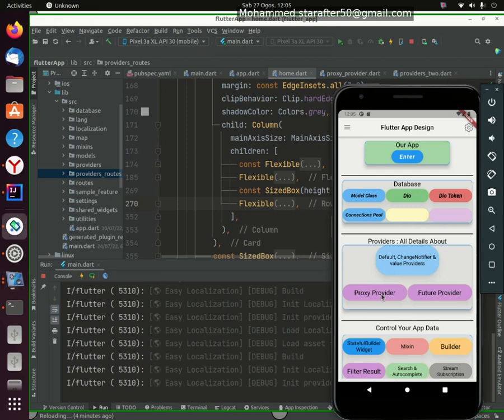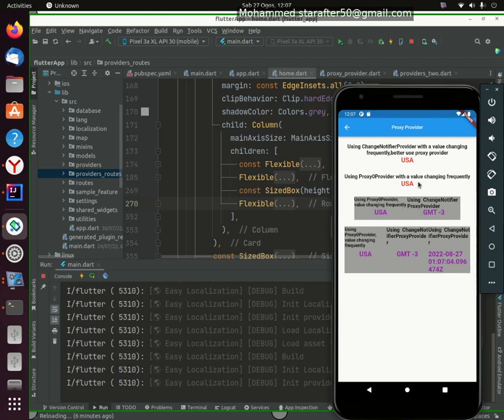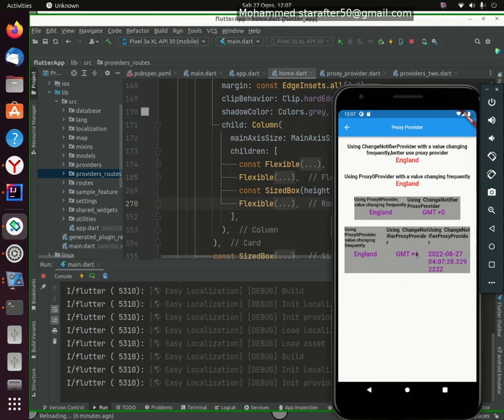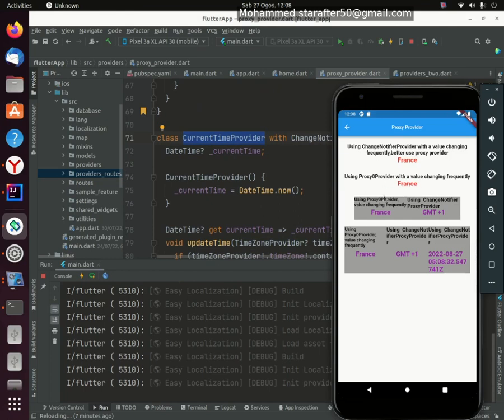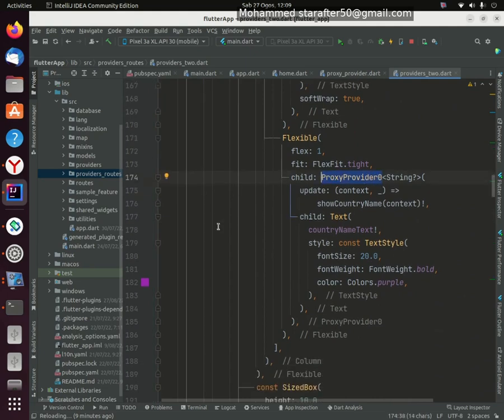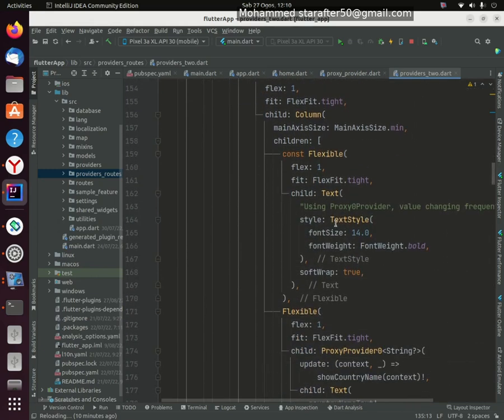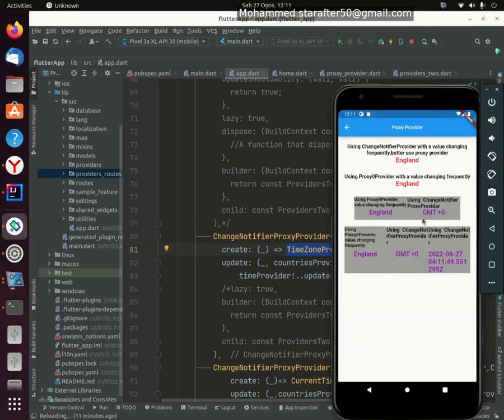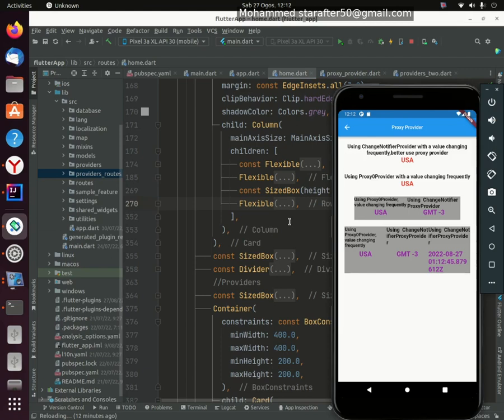3 Android App Design...Proxy Providers types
In this video we see how and when to use the types of proxy providers .that include proxyprovider0 & proxyprovider that can use values of other providers.